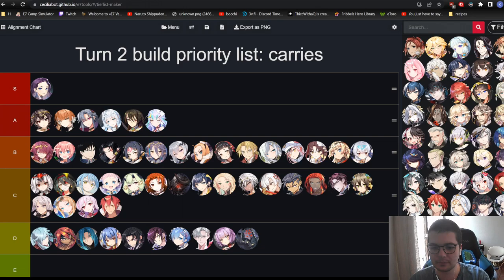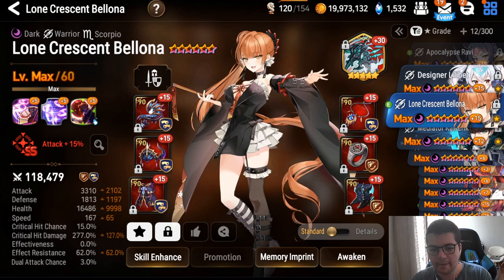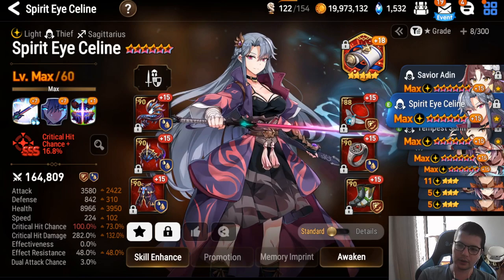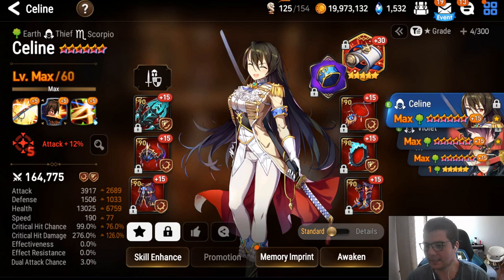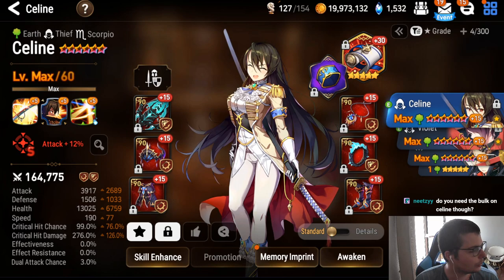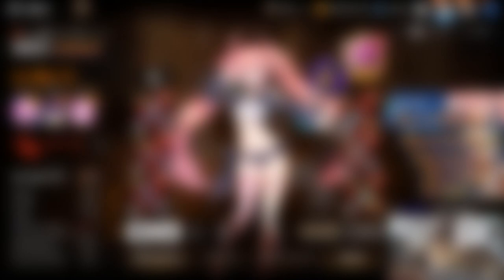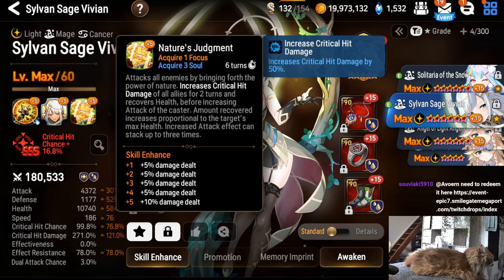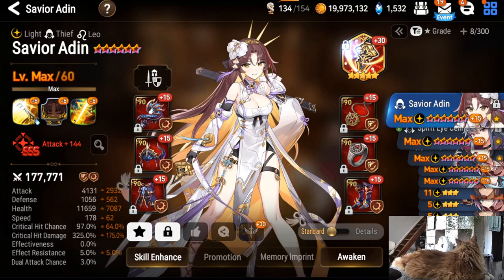Turn 2 RTA guide - Carries build priority - Epic Seven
All my units are on my discord

00:00 Tier List
00:27 Karina
01:49 Specter Tenebria
04:31 Lone Crescent Bellona
09:06 Spirit Eye Celine
12:11 Belian
15:00 Celine
21:52 Solitaria of the Snow
22:13 Lionheart Cermia
23:39 Milim
25:33 Roy
26:44 Remnant Violet
28:06 Sylvan Sage Vivian
31:08 Apocalypse Ravi
31:21 Aria
31:39 Senya
31:43 Charlotte
32:07 Tempest Surin
32:23 Edward Elric
33:26 Landy
33:50 Designer Lilibet
34:11 Little Queen charlotte
34:28 Savior Adin